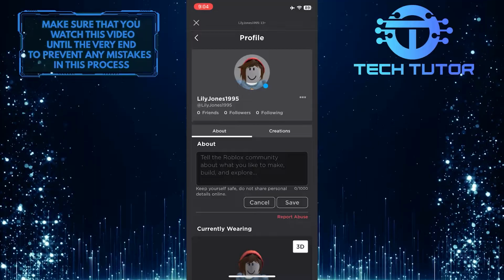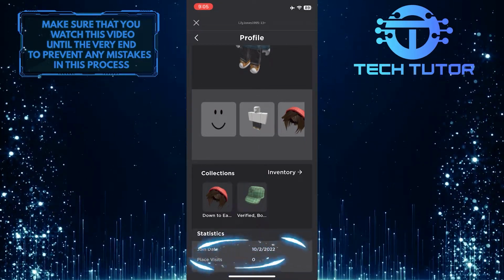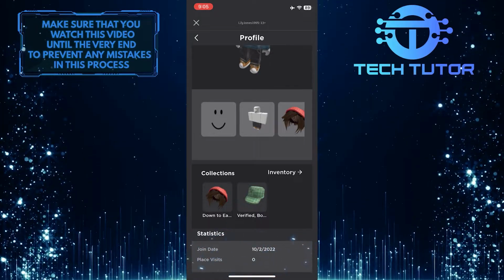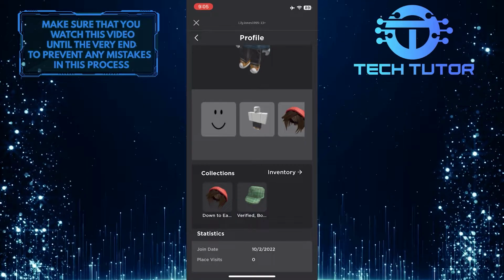How To Check Join Date On Roblox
In this short tutorial, we will show you how to check your join date on Roblox. Your join date is the exact day you created your Roblox account. It's a quick and easy way to see how long you've been a part of the Roblox community!